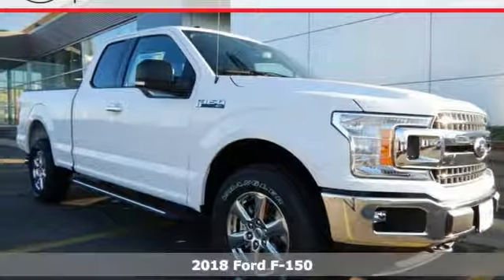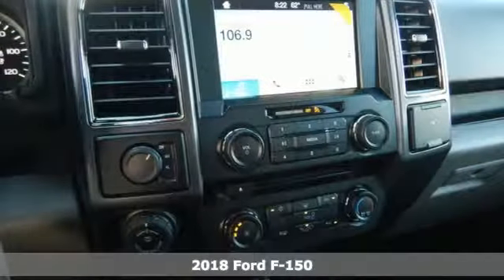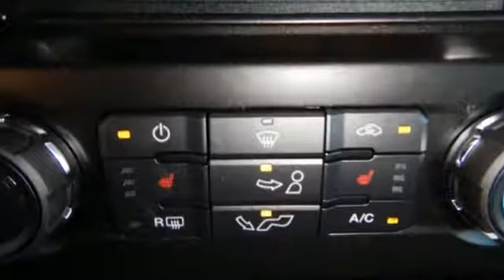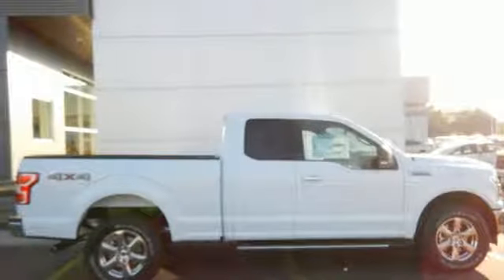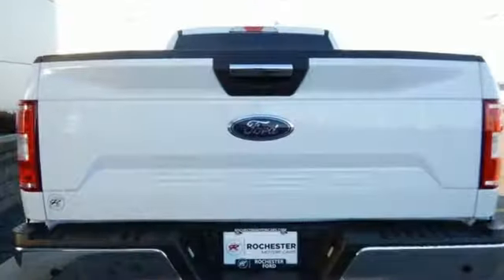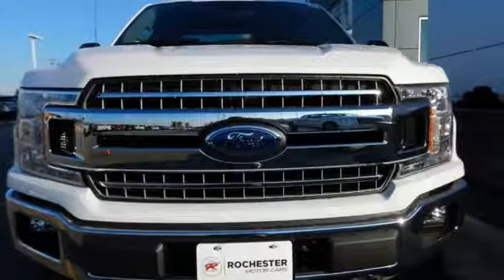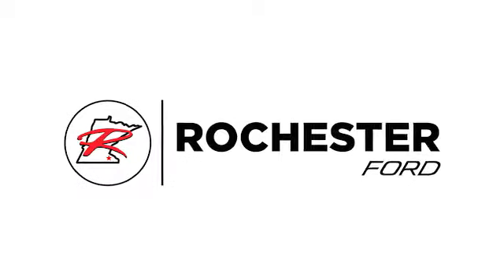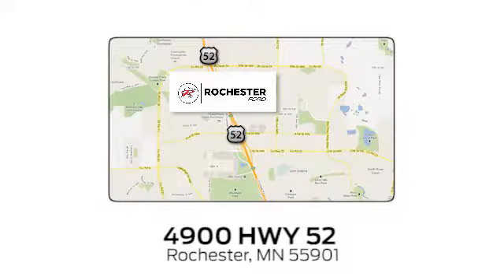New 2018 Ford F-150 Rochester MN Winona, MN F188009 - SOLD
Year: 2018
Make: Ford
Model: F-150
Trim: XLT
Engine: 2.7L V6 EcoBoost
Transmission: 10-Speed Automatic
Color: White
Interior: Medium Earth Gray
Stock #: F188009
VIN: 1FTEX1EP3JFA17936
2018 Ford F-150 XLT Super Cab 2.7L V6 EcoBoost 4WD Oxford White 10-Way Power Driver & Passenger Seats, 2-Bar Style Grille w/Chrome 2 Minor Bars, 3.55 Axle Ratio, 4.2" Productivity Screen in Instrument Cluster, Auto-Dimming Rear-View Mirror, Chrome Door & Tailgate Handles w/Body-Color Bezel, Chrome Step Bars, Class IV Trailer Hitch Receiver, Cloth 40/20/40 Front Seat, Equipment Group 302A Luxury, Heated Front Seats, Leather-Wrapped Steering Wheel, Power Glass Heated Sideview Mirrors, Power-Adjustable Pedals, Pro Trailer Backup Assist, Radio: Single-CD/SiriusXM w/7 Speakers, Rear Under-Seat Storage, Remote Start System, Reverse Sensing System, Single-Tip Chrome Exhaust, SYNC, SYNC 3, Trailer Tow Package, Upgraded Front Stabilizer Bar, Wheels: 18" Chrome-Like PVD, XLT Chrome Appearance Package.brbrStop by, call, or email us today at Rochester Ford. We look forward to earning your business.

Address:
4900 Highway 52 North